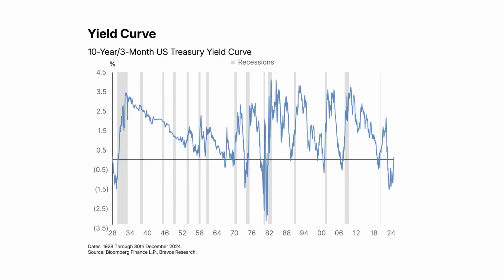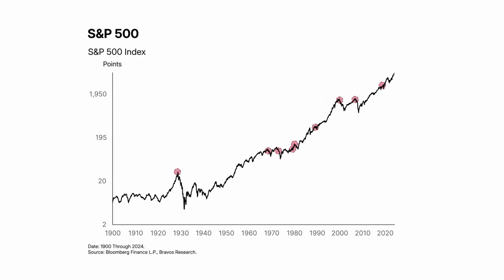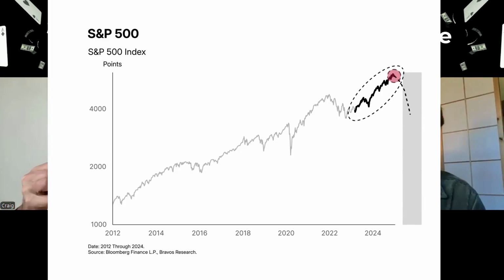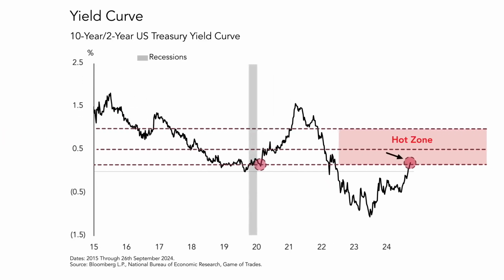How To Predict A Recession 100% Accuracy: Recession Indicators & How To Profit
Is a stock market crash & recession on the horizon? In this video, we break down how you can predict a market crash using the top recession indicators that have historically signalled economic downturns with remarkable accuracy, some with 100% accuracy. Learn how to spot these warning signs early and discover strategies to not only protect your wealth but potentially profit during a recession.

Timestamps
00:00 Stock Market Crash 100% Confirmed
00:14 Yield Curve Inversion
02:15 Smart Money: Warren Buffet Cash
02:59 Interest Rates
04:02 Indicator Links Below to Track
04:15 Initial Jobless Claims
05:05 Real Recession Data Hidden / Manipulated
06:58 Increase In Price Of Utilities
07:44 Cost of Living - Real Life Experiences
08:29 Record Credit Card Debt
09:09 US Debt & Interest They Owe
10:00 Retail Bullish
10:41 Worse than 1929 Stock Market Crash?
11:04 Interest Rate Trend History
12:41 High Cost of Living Now Will Make Crash Worse
13:30 Every Main Market Will Be Effected
13:46 January Has Administration Changes
15:41 How You Can Profit + Technical Indicators

By staying ahead of the curve and understanding key economic indicators, you can make informed decisions that protect your wealth and even grow it during uncertain times.

Recession Indicator 1 - 10 year bond yield minus 2 year un-inversion

Join Hector Earley and Craig Whyte as they share actionable insights to help you navigate the complexities of the economy, decode the signs of an impending recession, and position yourself for success.

The Acequisition YouTube channel covers every key vertical for someone’s finance and investing journey; Stocks and Shares, Acquisitions, Profit Maximization, Asset Protection & Tax Minimization.

At Acequisition we have a strong focus on deep discount investing, which may involve us, in some rare and exciting cases, taking over these companies, even together . If that sounds like something you want to be a part of please don’t forget to subscribe, turn on post notifications and join our discord chatroom, so you can get in these plays when we do.

We are keen to do deals and build an investing community with our audience, whilst protecting wealth generation.

Hector Earley - runs a Marketing agency for public companies, interested only in companies trading below their fair tangible value ✅

He is keen to showcase his late father’s (aka Ace) expertise within the stock market, even highlight hostile takeover opportunities. A rare occurrence where companies are trading even a discount to cash in the bank, allow a purchasing party effectively guaranteed profit! As the shares will either increase in value or the assets can be acquired even more cheaply!

Craig Whyte - Acquisition and restructuring specialist, use to own Ranger FC, (one of the biggest football clubs in Europe). An expert in Asset protection, with decades of experience.
He is keen on asset classes like Gold, Silver and Crypto. He is also a day trader who even trades oil futures.